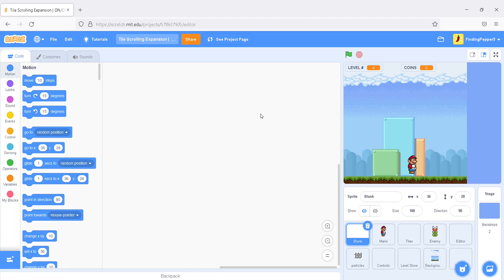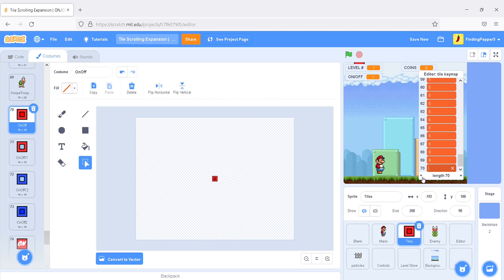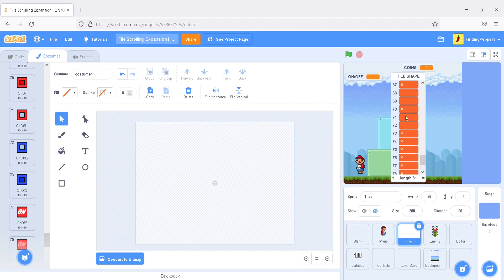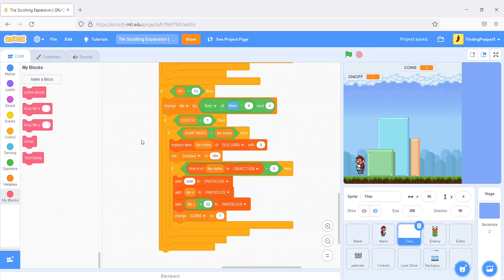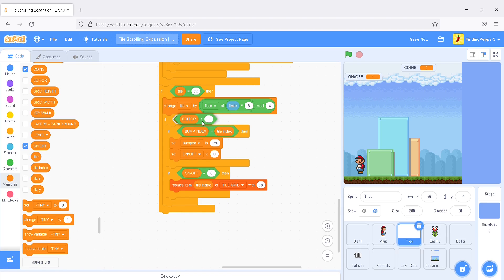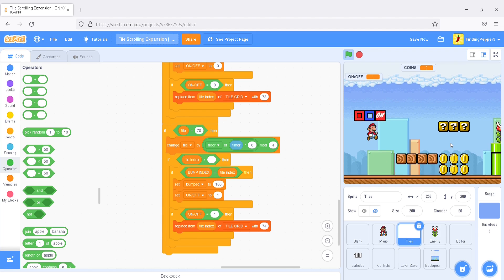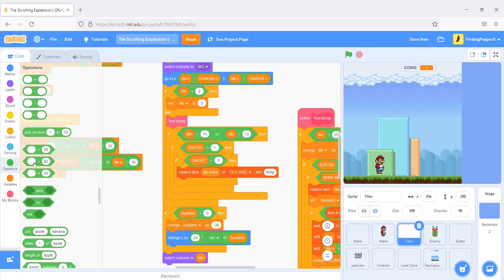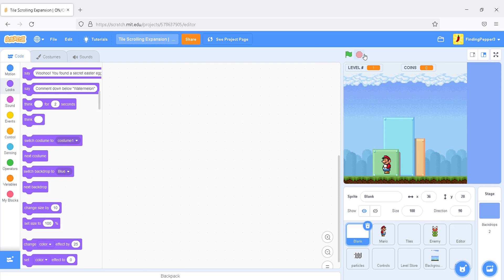Tile Scrolling Platformer Expansion | ON/OFF Blocks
In this episode of my Griffpatch's Tile Scrolling Platformer Expansion series, I show you how to add ON/OFF blocks to your game. ON/OFF blocks are a type of switch, which turns certain blocks solid or non-solid. These can be very useful for puzzles and platforming challenges, among other things.

00:00 Introduction
00:20 Costumes
01:07 ON/OFF variable
01:53 New tiles
04:45 Animating and bumping tiles
11:30 Changing red/blue blocks' state
15:01 Resetting in editor
15:48 Outro